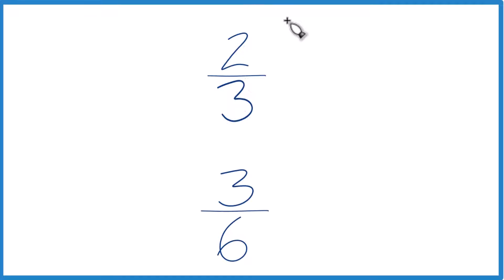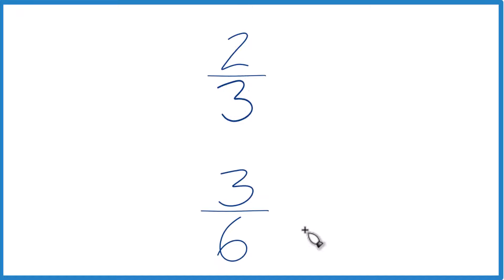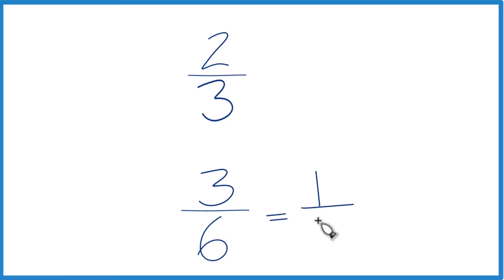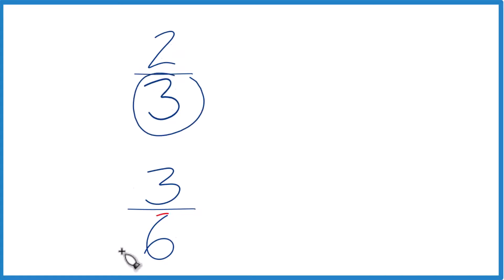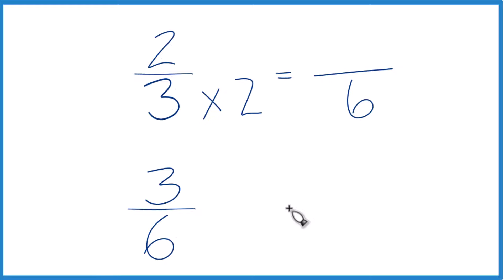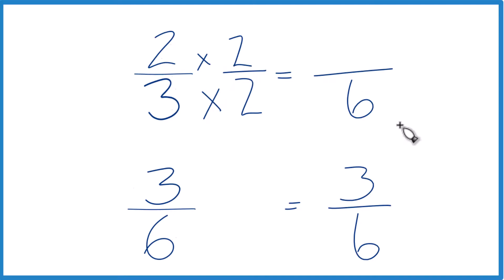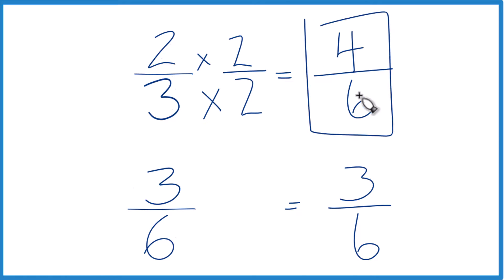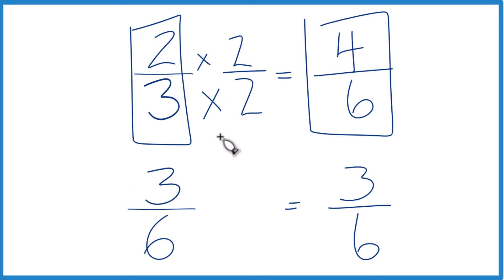Which fraction is greater 2/3 or 3/6 ?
Second, we could also divide 2 by 3 and get approximately 0.6667. Then we divide 3 by 6 and we get 0.5. This also allows us to see that 2/3 is a larger fraction than 3/6.